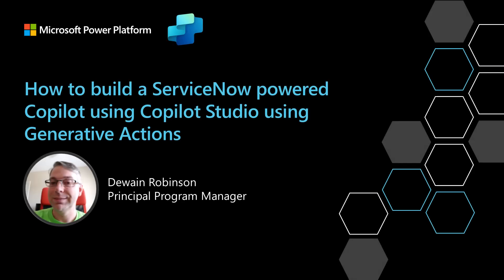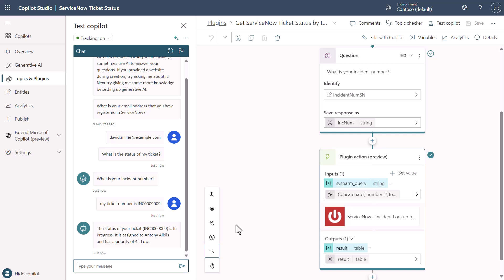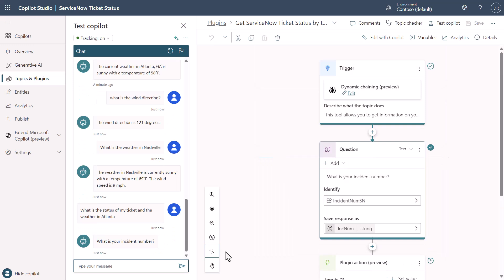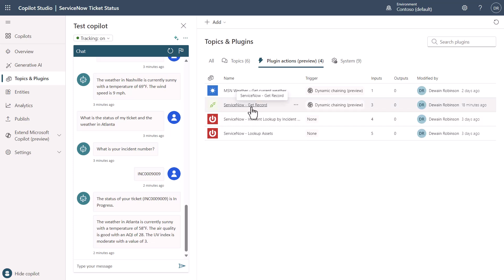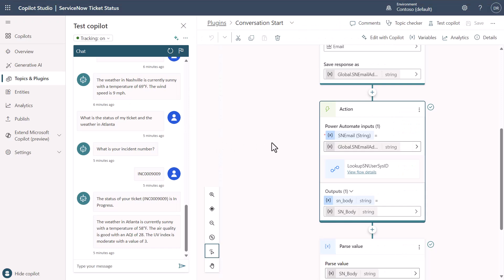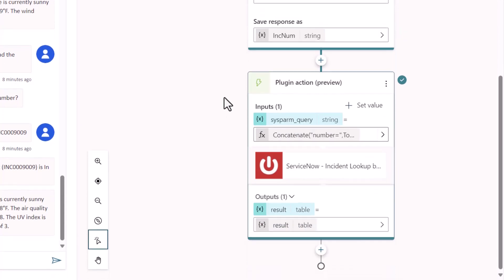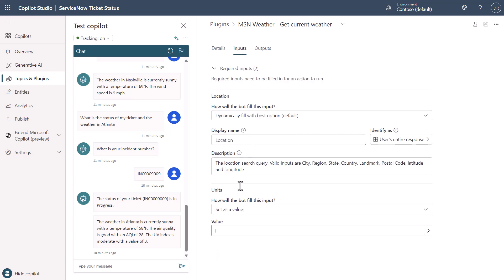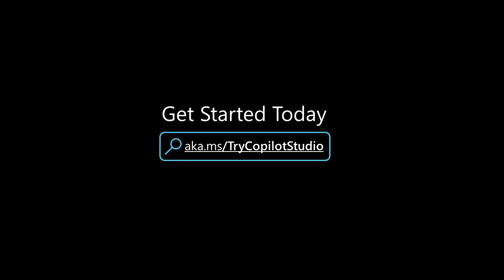How To Build a ServiceNow Copilot in Copilot Studio and Generative Actions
In this video I walk through how to build a ServiceNow Copilot that leverages all the new goodness of Generative AI to do common ServiceNow actions.  This will show you how to leverage the ServiceNow connectors and Plugin Actions to make a truly conversational experience and do it with full conversational context.